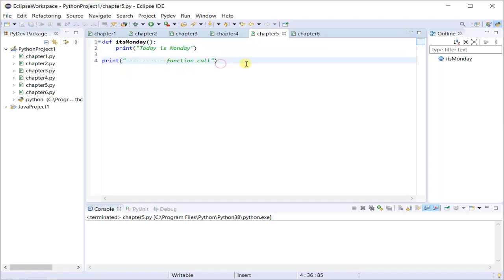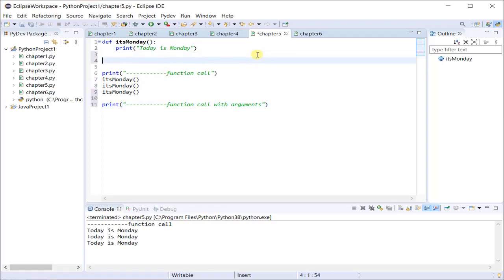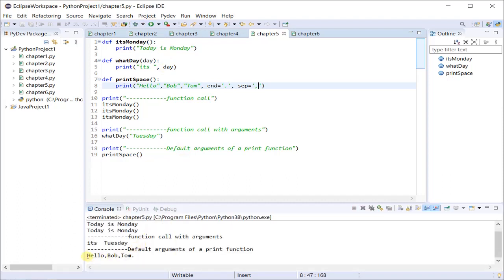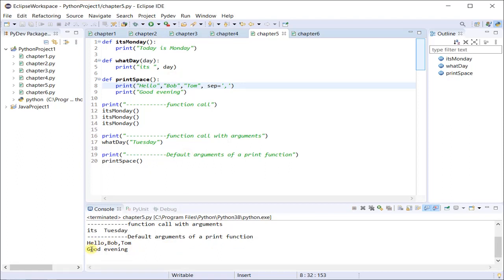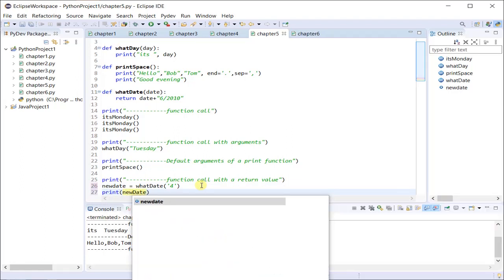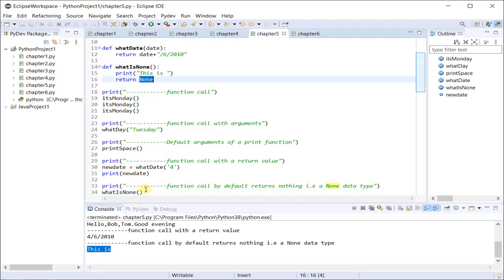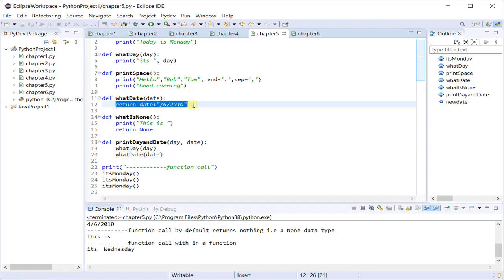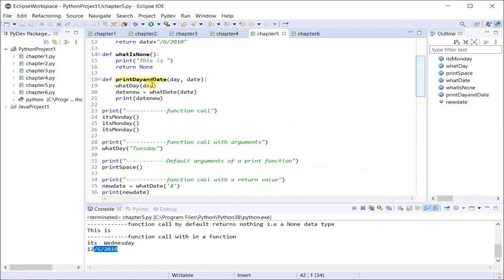Python Tutorials -Chpt 5- Functions | Parameters | Arguments | Return value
This video will provide information on what are functions, how do we call them, what are arguments and parameters. We will also learn about what are return values of function.